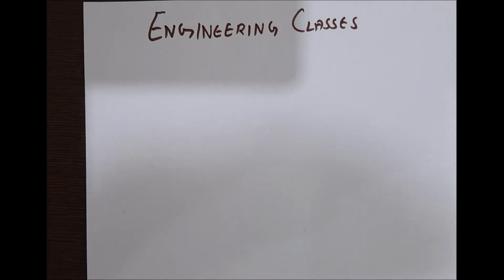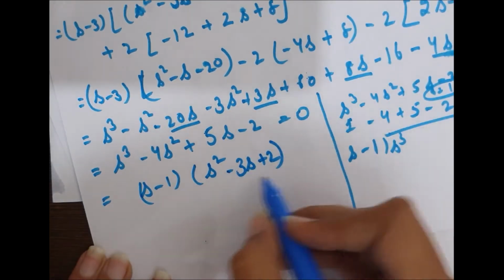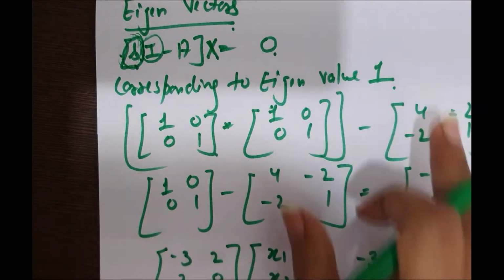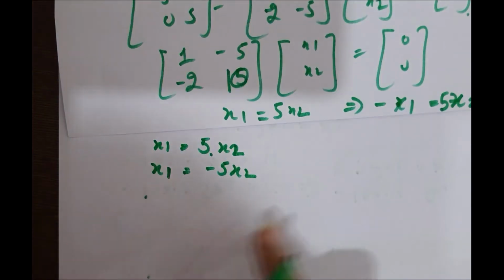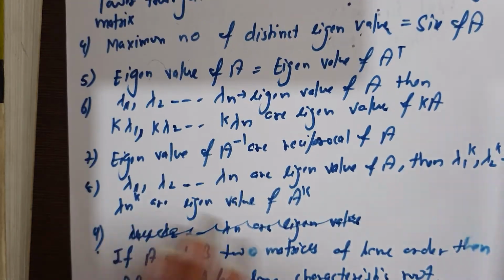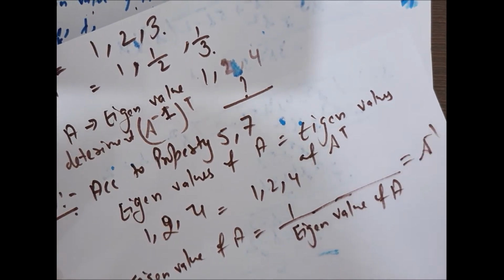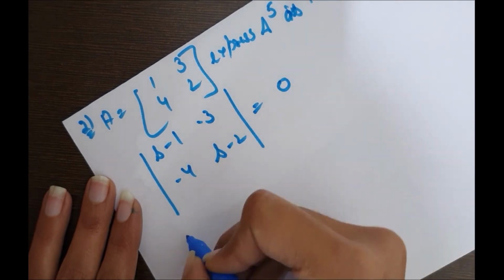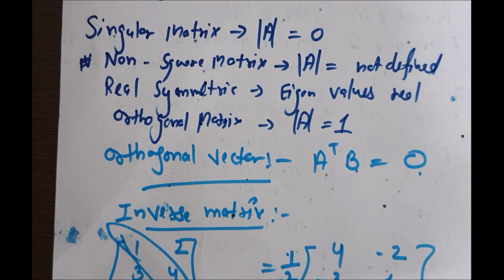Engineering Mathematics| Eigen value and Eigen Vectors | Engineering 1st to Final Year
Learn Engineering Mathematics| Eigen value, Eigen Vectors and Cayley Hamilton Theorem
This channel is all about teaching and learning Engineering subjects from1st year to final year students

Let's be an Engineer together